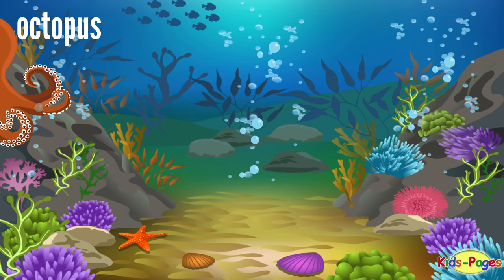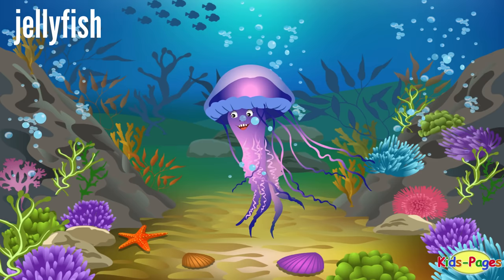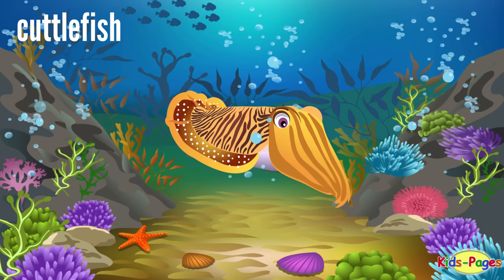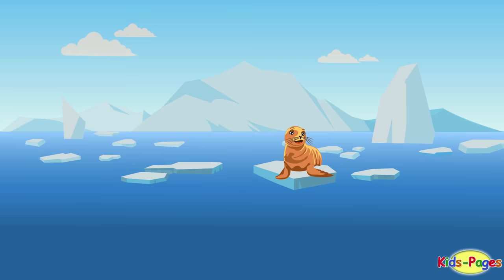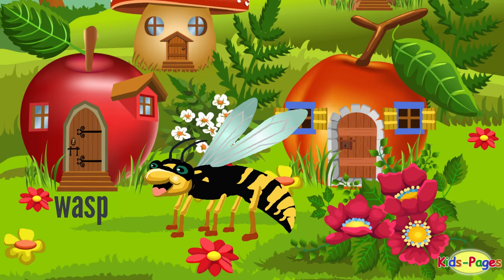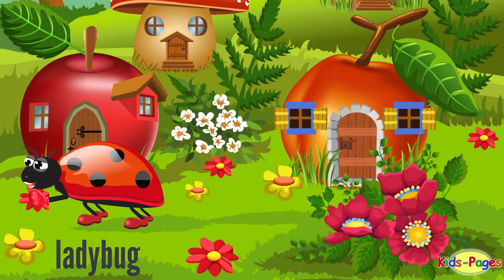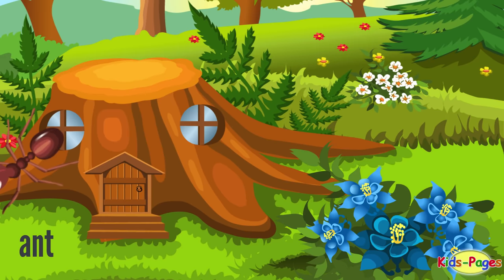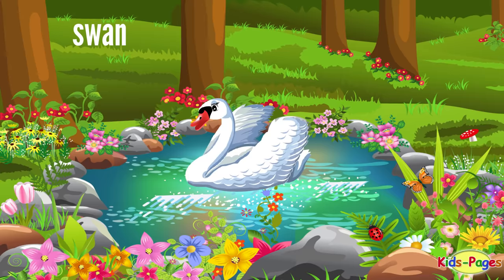Sea Animals, Insects and Birds Names and Sounds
Learn the names of sea animals, birds and insects. Perfect for toddlers, preschool, kindergarten and the ESL classroom.A great way to learn and entertain your little kids and enrich their vocabulary with new words!